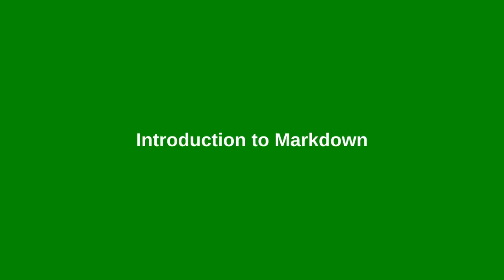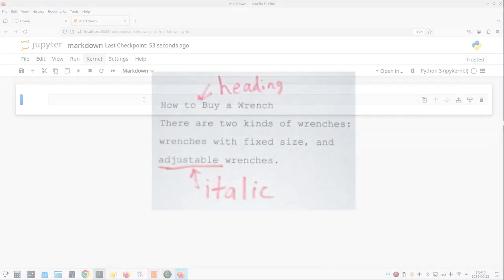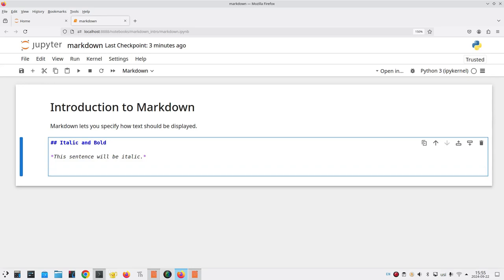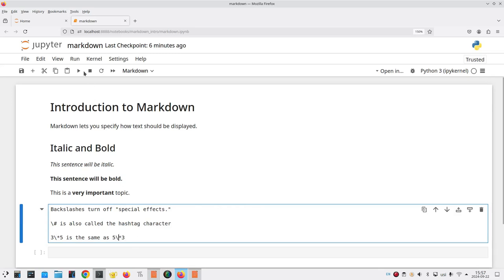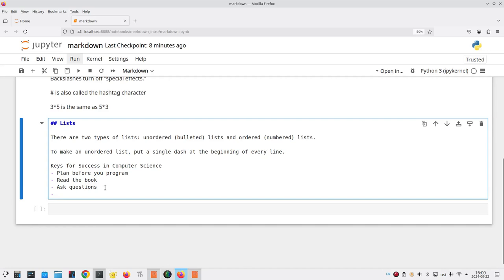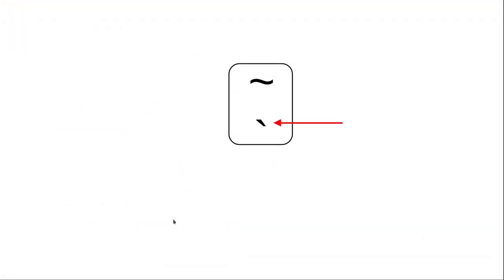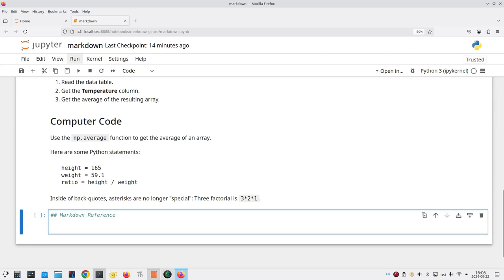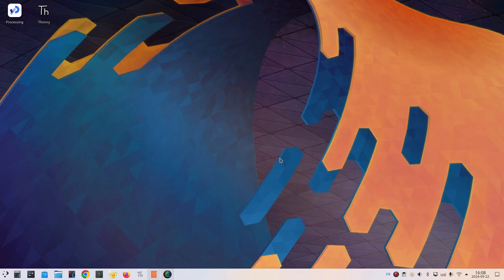Introduction to Markdown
How do you add bold and italics to your text? How do you display a list, or computer code, or a hyperlink? You use markdown, a way to specify how Jupyter should display your text.